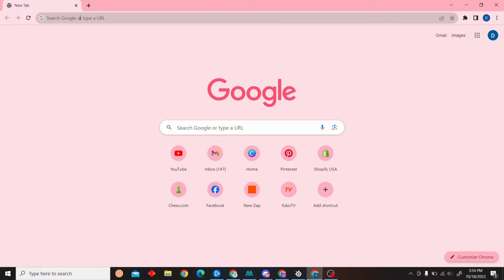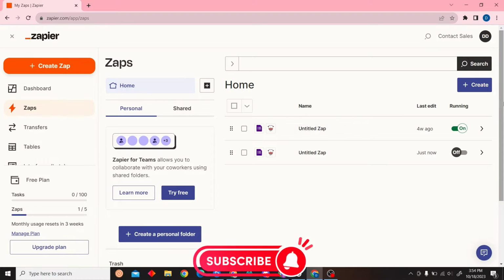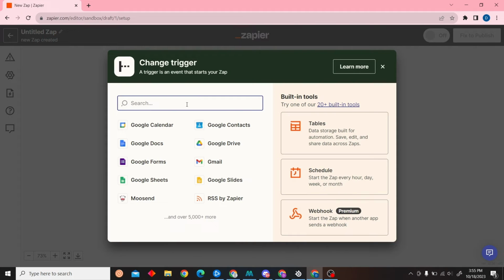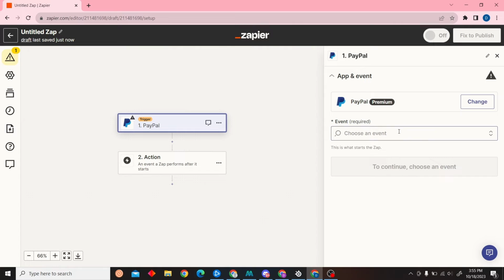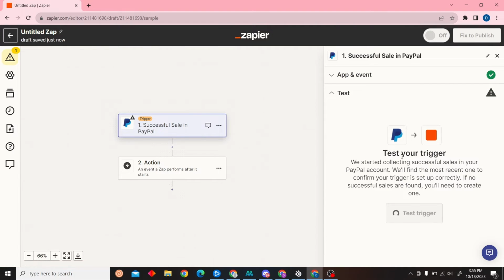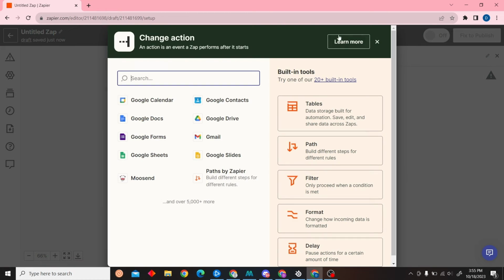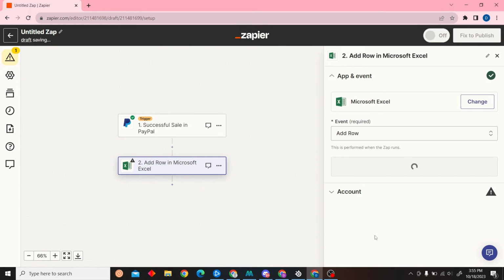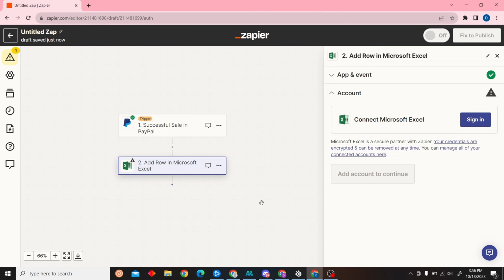How to Use PayPal With Zapier! (Quick & Easy)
In this quick and easy tutorial, we'll teach you how to use PayPal with Zapier! Zapier is a tool that makes it easy to connect different apps together, so you can do things like save your PayPal payments to your bank account, or automatically send a congratulatory email to your clients when they make a sale.

In this video, we'll show you how to use Zapier to connect your PayPal account with a few different apps. We'll explain what each of the apps does and how to use them to make your life easier. After watching this video, you'll be able to use PayPal with Zapier in no time!